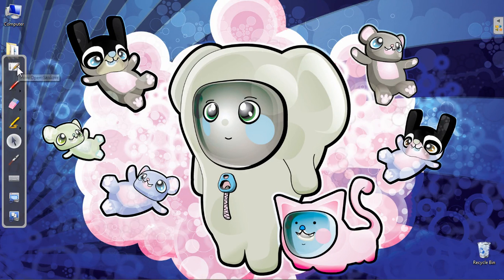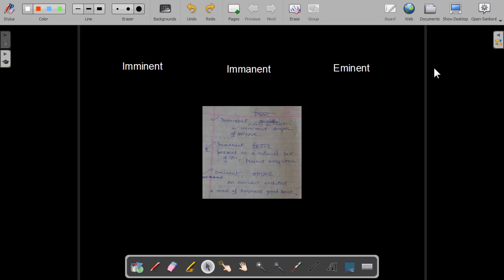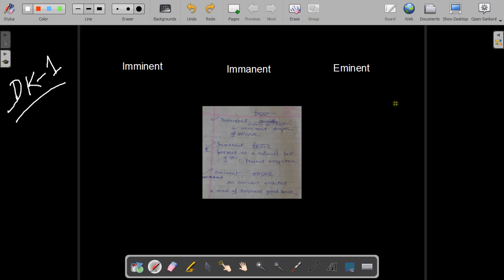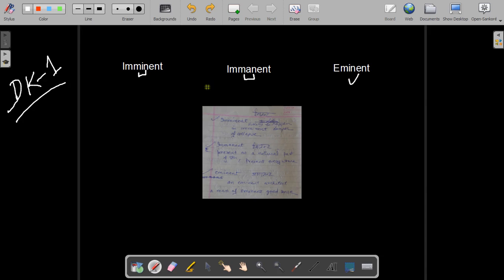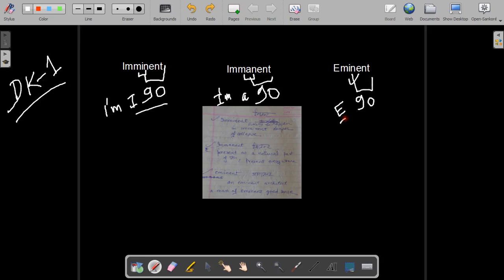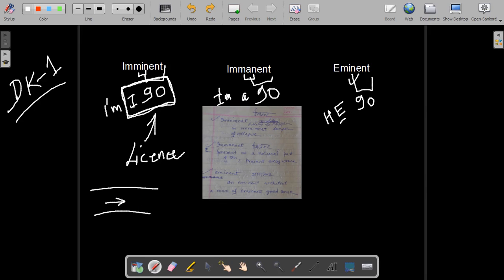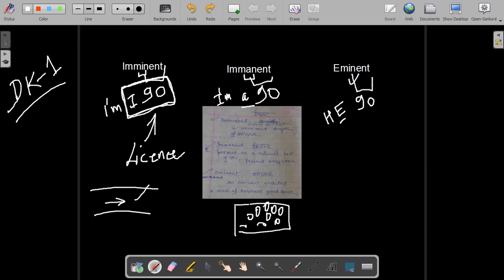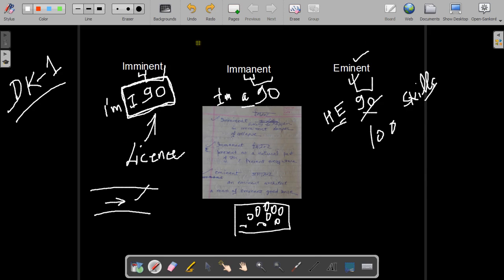DK 1 : Memorize vocab in an easy way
How to memorize English vocabulary in an easy way for the competitions such as GRE and TOEFL? These videos will present you the technique so that words come to your mind in an easy way.